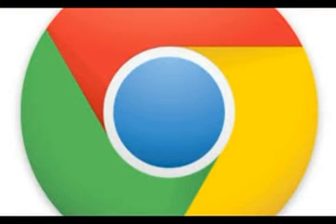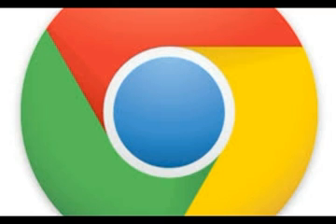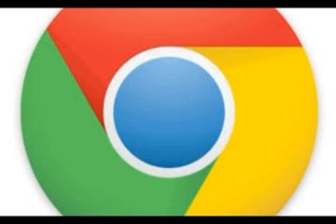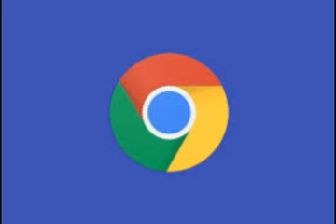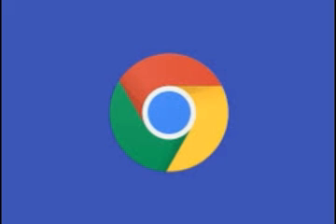Chrome 67 is out: Password-free logins get closer, plus bug fixes, better AR-VR support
Google's Chrome 67 has new APIs for augmented reality and virtual reality, as well as support for WebAuthn spec

WIll be covering as much as possible on the new "IT" films as well as the original mini series and possible  It's still Magic Even If you Know how it's done. Lets go  invent tomorrow instead  of worrying
about whit Happened  yesterday .thanks watching my channel